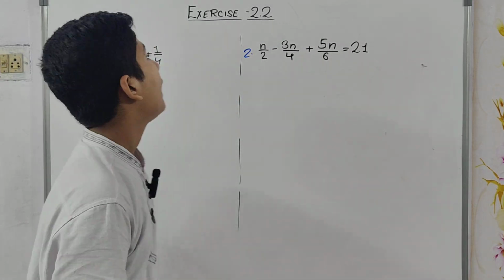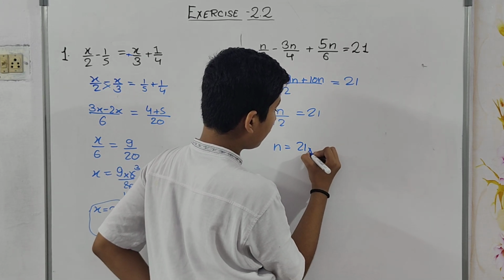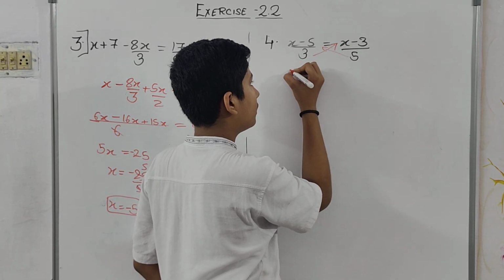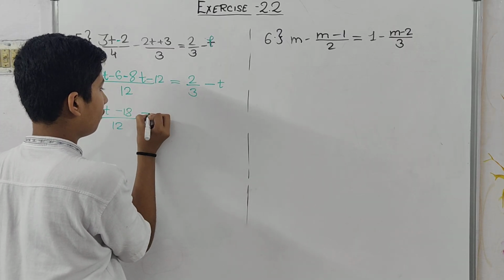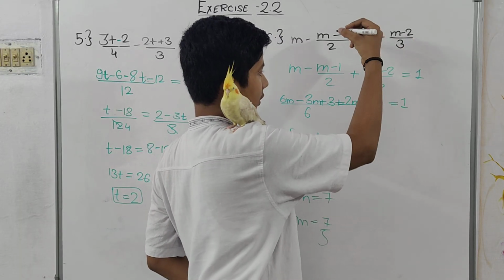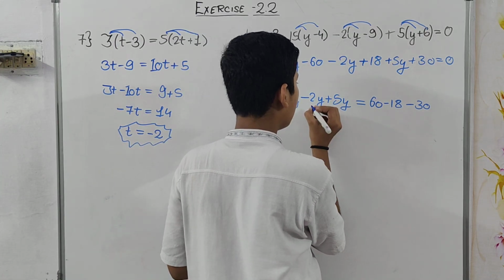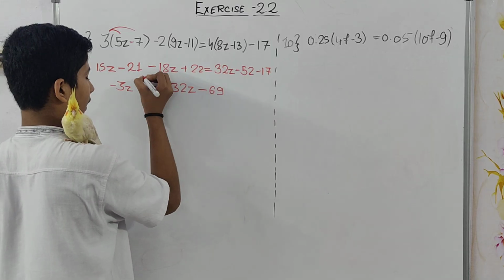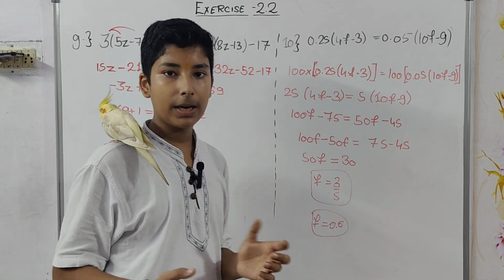Linear equations in one variable| Exercise 2.2| Class 8| NCERT Textbook solutions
Linear Equations in One Variable | Exercise 2.2 | Class 8 Maths | NCERT Solutions

In this video, we solve Exercise 2.2 from Class 8 NCERT Mathematics – Chapter: Linear Equations in One Variable.
Get a step-by-step explanation of each question to build strong concepts and improve problem-solving skills.

Understanding the balancing method

Detailed NCERT textbook solutions

This video is perfect for Class 8 students, CBSE board exam preparation, and homework help.

📘 Chapter: Linear Equations in One Variable | Exercise 2.2